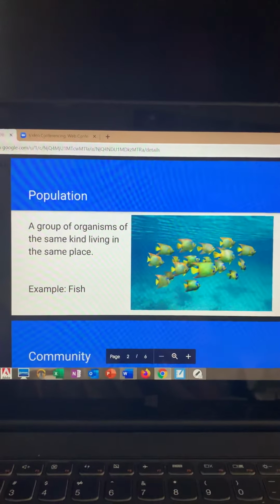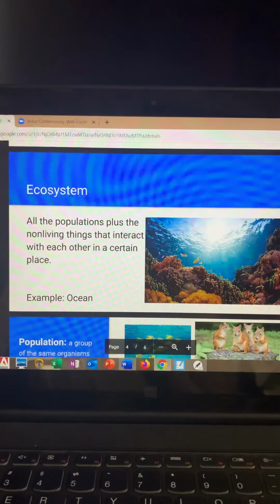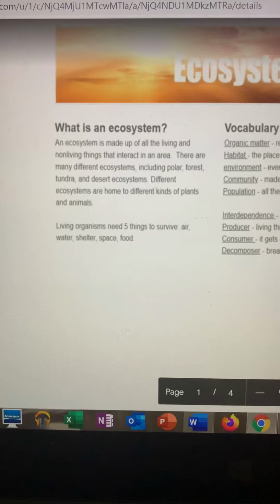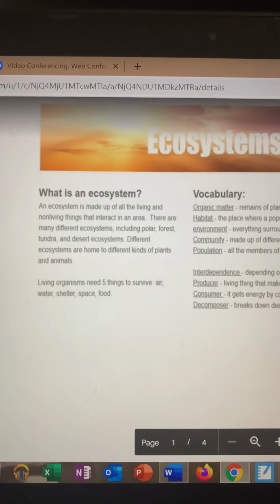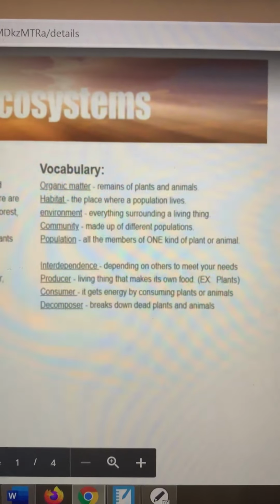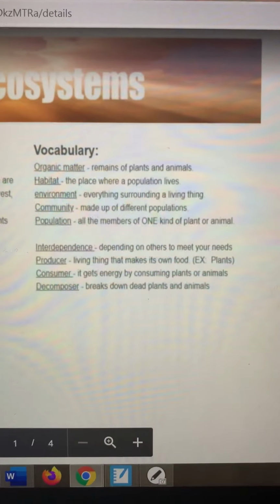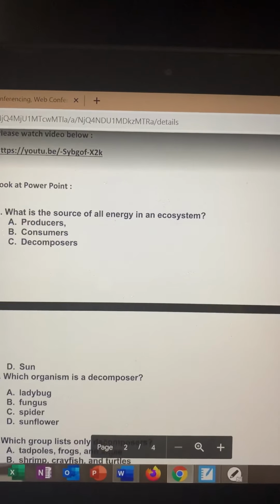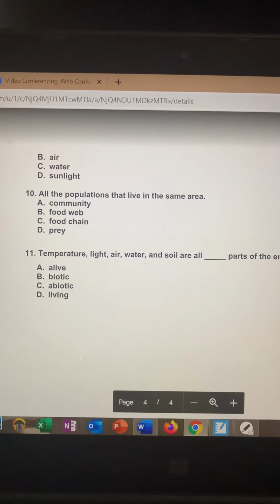March 23, 2020 science lesson.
This is a description of today’s lesson as well as Mrs. Lehoczky reading the passages.